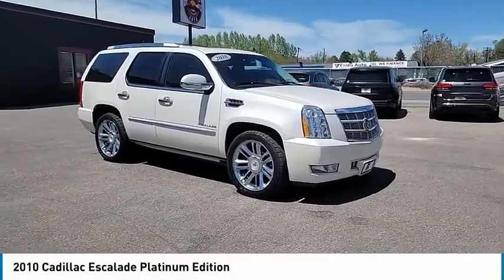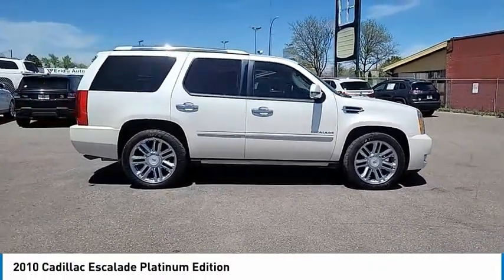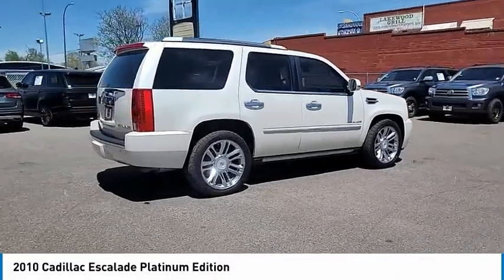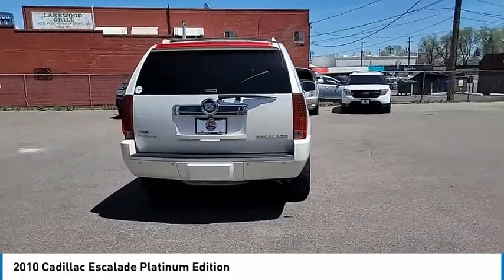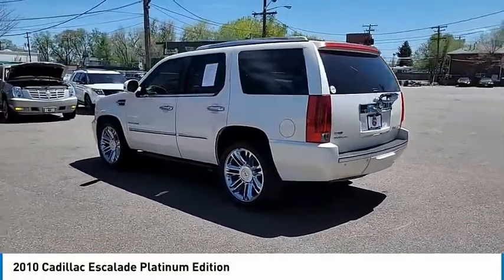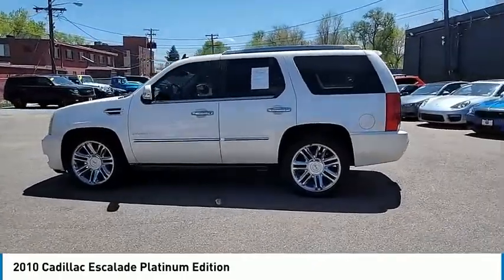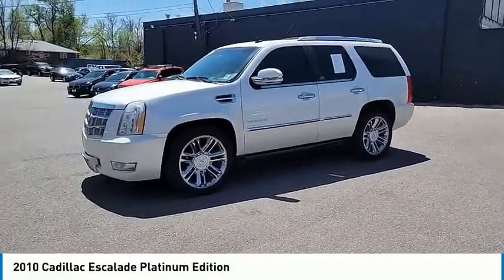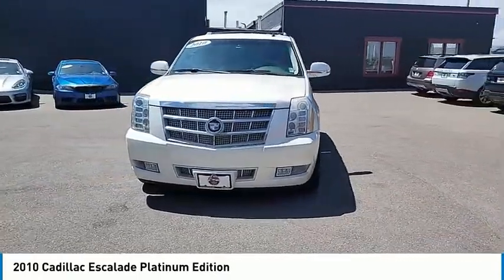2010 Cadillac Escalade Lakewood Co G4070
7999 West Colfax Ave.

*Equipment*This vehicle features a high end BOSE stereo system. This model features a hands-free Bluetooth phone system. This 1/2 ton suv is equipped with the latest generation of XM/Sirius Radio. You'll never again be lost in a crowded city or a country region with the navigation system on this unit. The Cadillac Escalade has four wheel drive capabilities. This vehicle has a 6.2 liter 8 Cylinder Engine high output engine. Enjoy the convenience of the power liftgate on the vehicle. This Cadillac Escalade is outfitted with an OnStar communication system. This 2010 Cadillac Escalade shines with clean polished lines coated with an elegant white finish. Front and rear side curtain airbags are included on this Cadillac Escalade. The Cadillac Escalade features cruise control for long trips. This Cadillac Escalade is equipped with front air bags. Stay safe with additional front side curtain airbags. The vehicle can run on either gasoline or E85 fuel.*Packages*LICENSE PLATE BRACKET: FRONT. Equipment listed is based on original vehicle build. Please confirm the accuracy of the included equipment by calling the dealer prior to purchase.